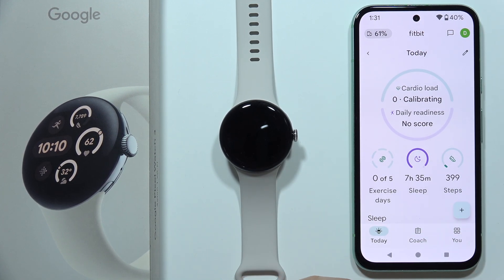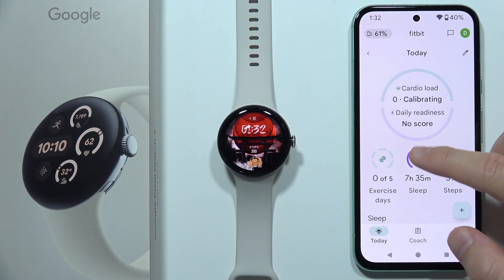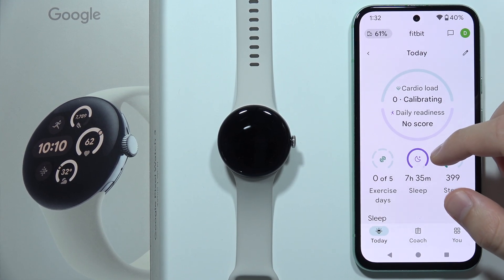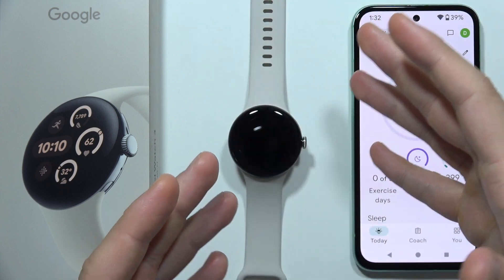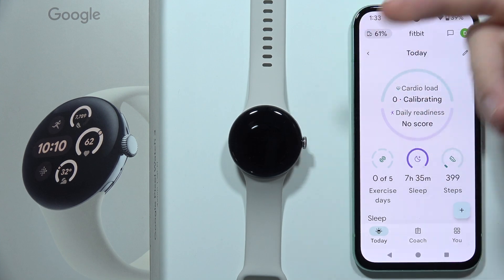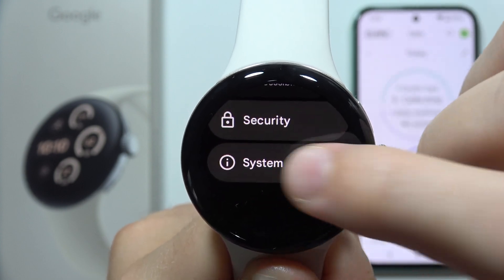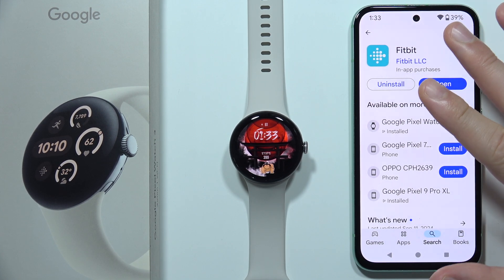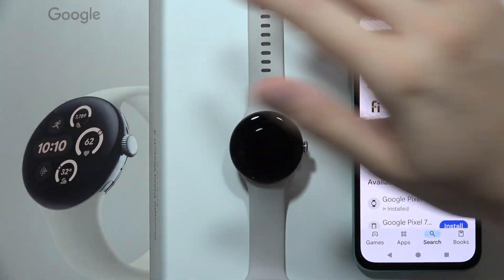Fix GOOGLE Pixel Watch 3 Not Tracking Sleep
In this video, we address how to fix the issue of the Google Pixel Watch 3 not tracking sleep. Follow our troubleshooting steps to resolve problems with sleep monitoring. We provide practical solutions to ensure your Pixel Watch 3 accurately tracks your sleep data. Watch now to get your sleep tracking back on track with the Google Pixel Watch 3.